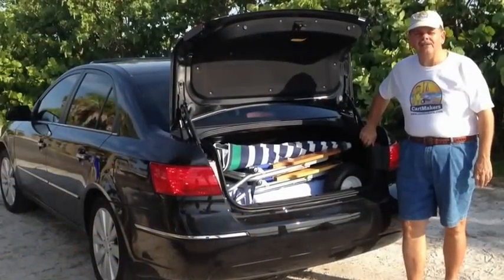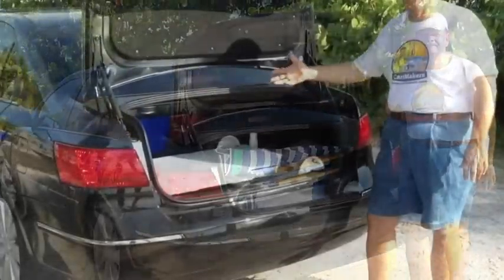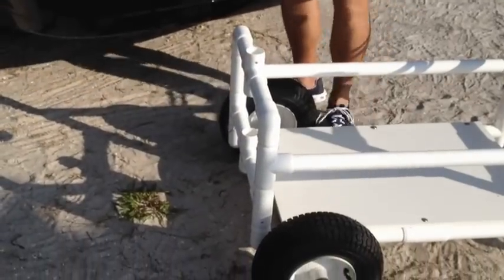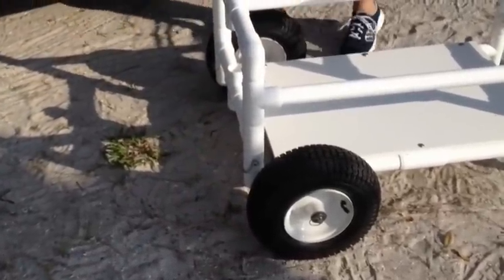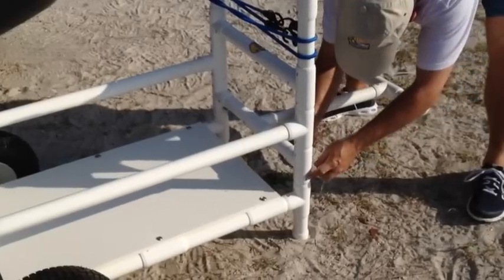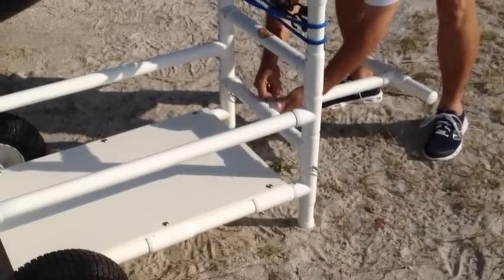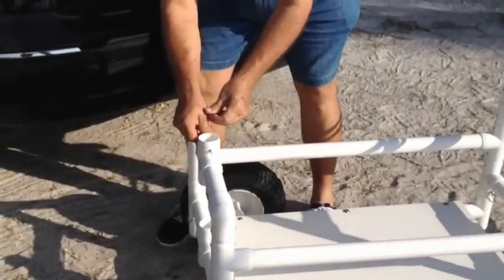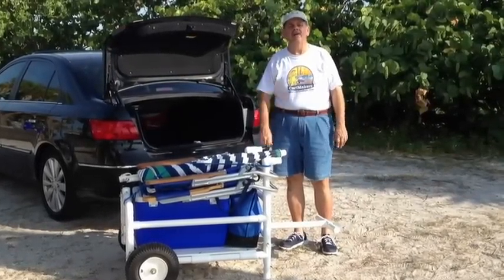CartMakers At The Beach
CartMakers beach cart transported to the beach in mid-size car, assembled and gear loaded. CartMakers- Making Fun Easier!